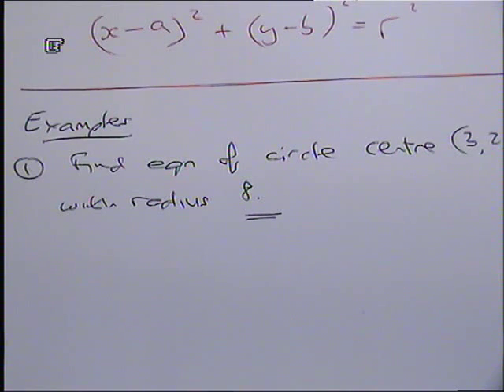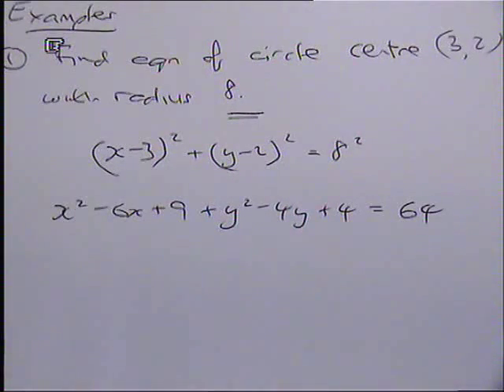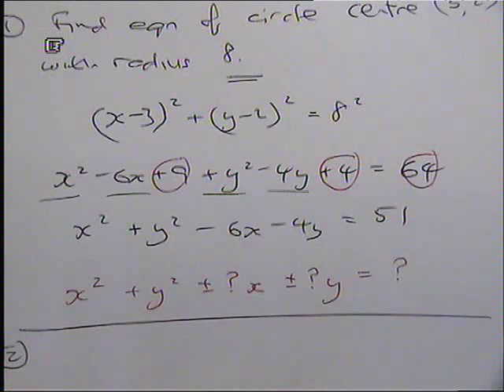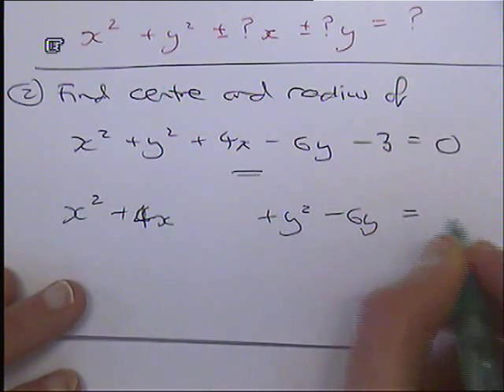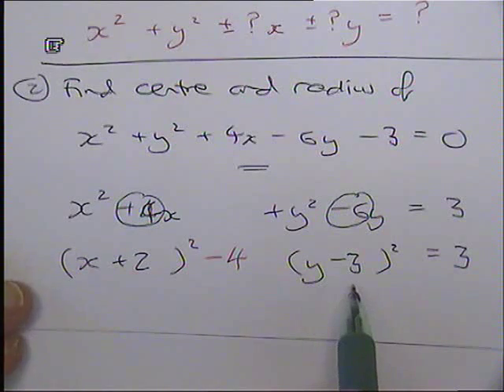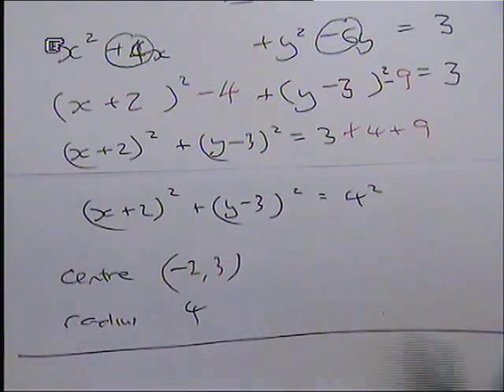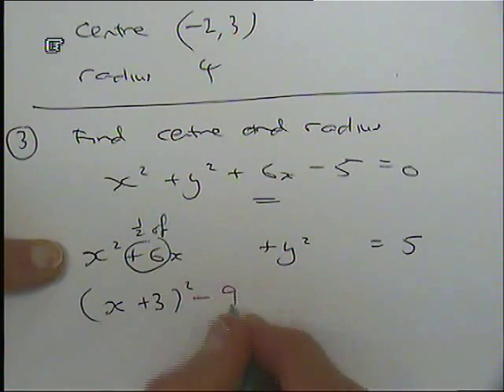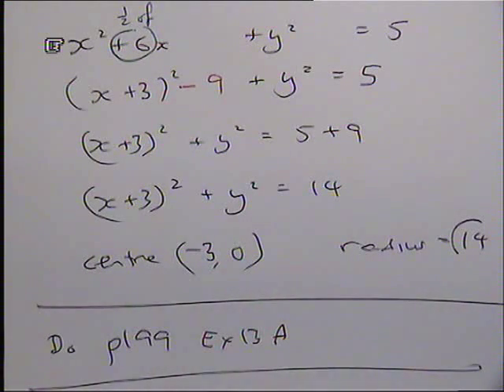Circles Part 03 12B 20151112